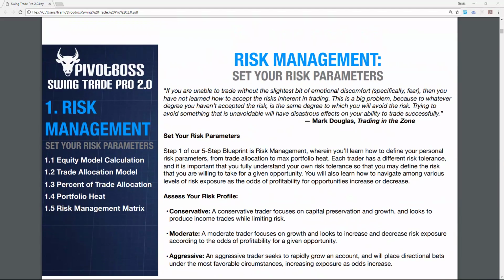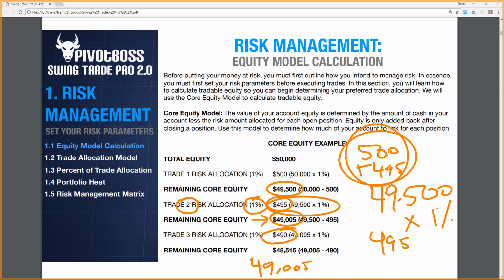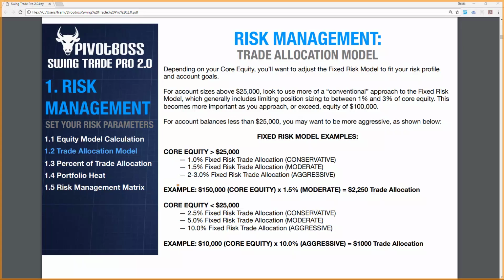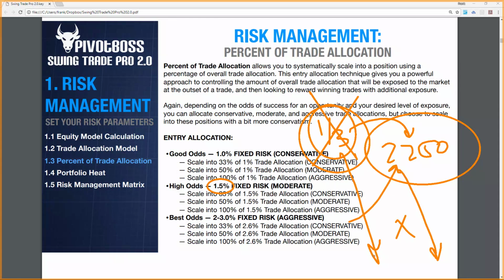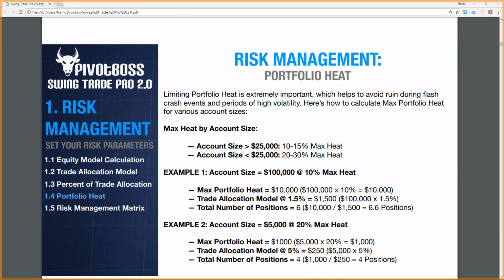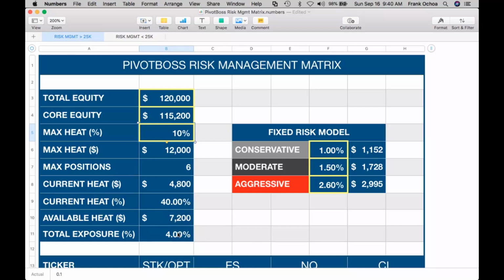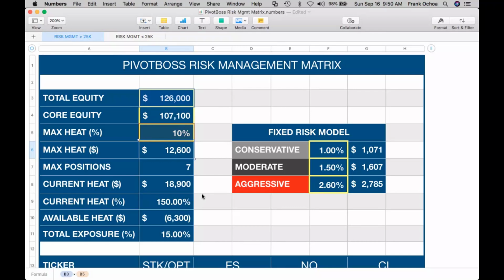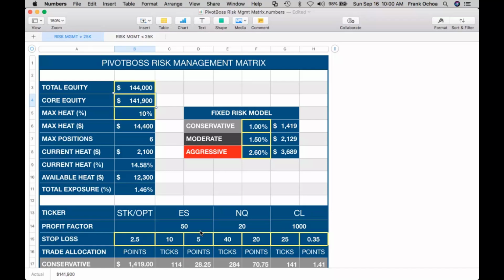2 0 Step 01 Risk Management~1